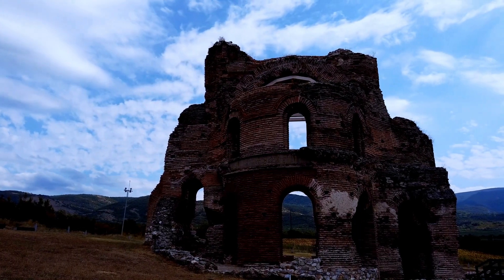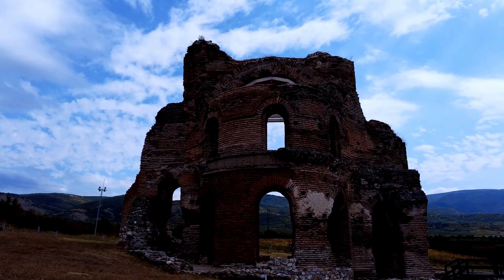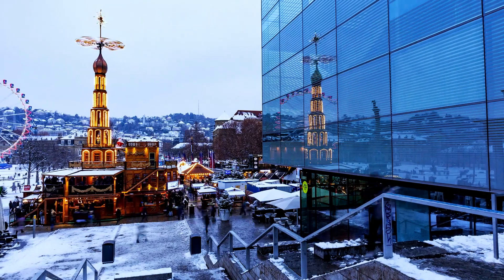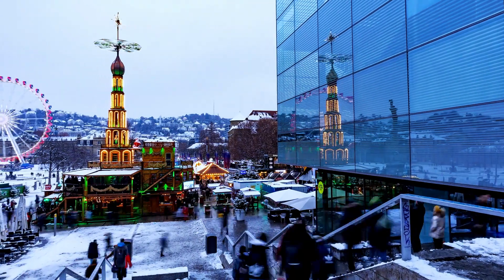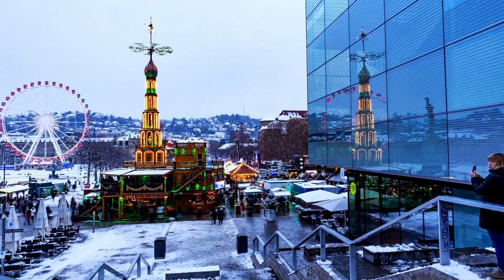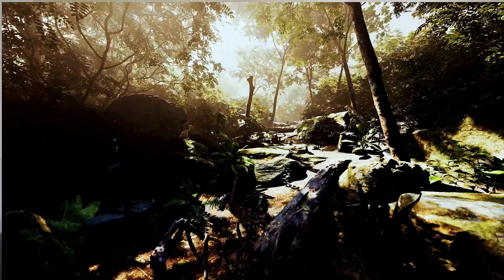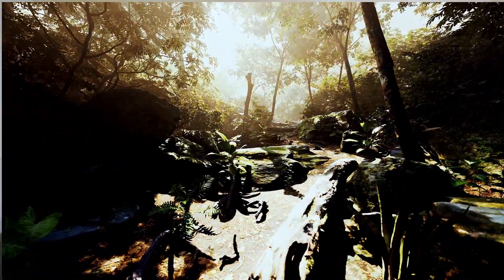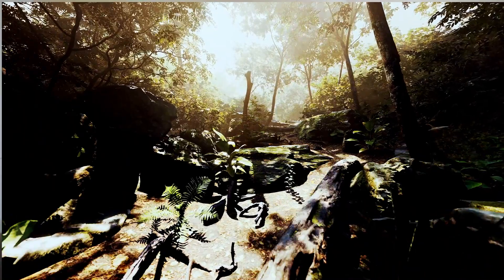Difference between Timelapse Motionlapse and Hyperlapse explained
Confused between the difference between timelapse motionlapse and hyperlapse? Many cameras available offer these modes but what are the differences between them? Both Timelapse and Motionlapse are very common, and quite similar to each other. Motionlapse is a Timelapse but where the camera moves between frames.
Hyperlapse is an entirely different mode where the camera moves large differences.

I'm going to explain these modes with example footage so that you can easily understand the differences between them